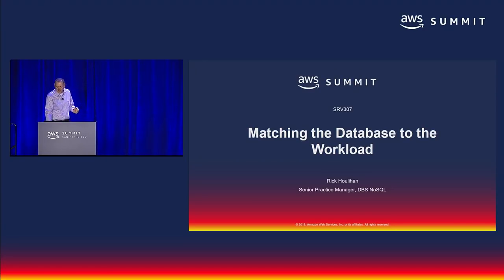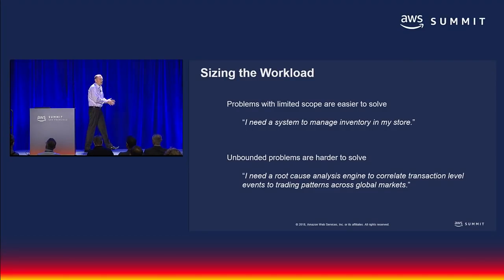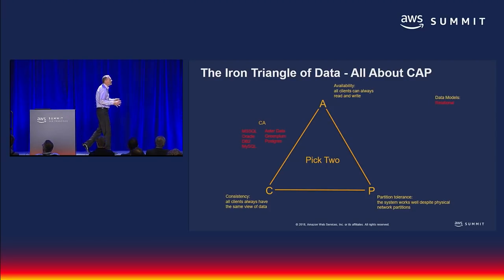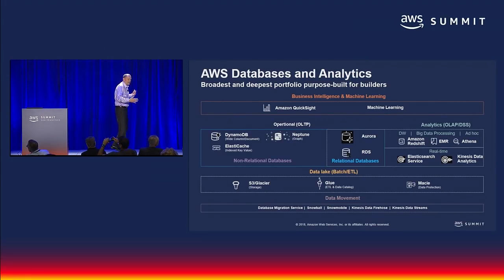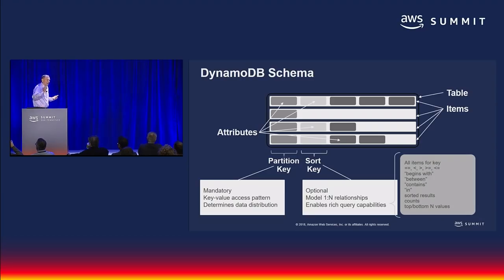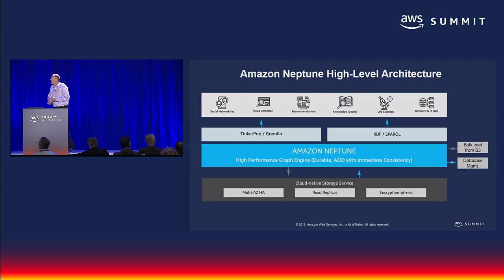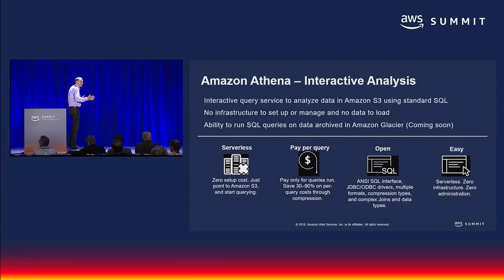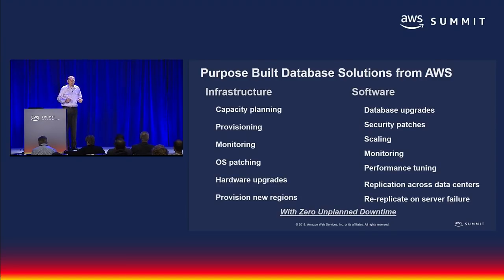AWS Summit SF 2018: Applying AWS Purpose-Built Database Strategy (SRV307)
In this session, Tony Petrossian, director of engineering, AWS Database Services, dives deep into what databases to use for which components of your application. Learn how to evaluate a new workload for the best managed database option based on specific application needs related to data shape, data size at limit, computational requirements, programmability, throughput and latency needs, etc. This session explains the ideal use cases for relational and non-relational database services, including Amazon Aurora, Amazon DynamoDB, Amazon ElastiCache for Redis, Amazon Neptune, and Amazon Redshift.